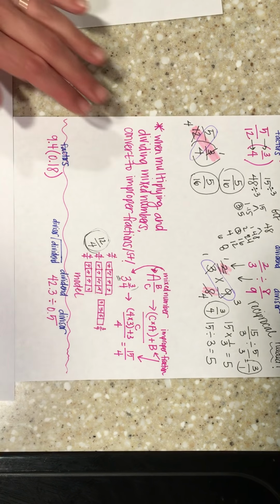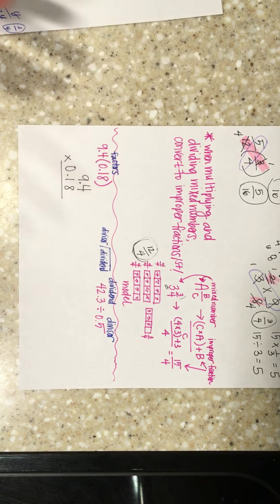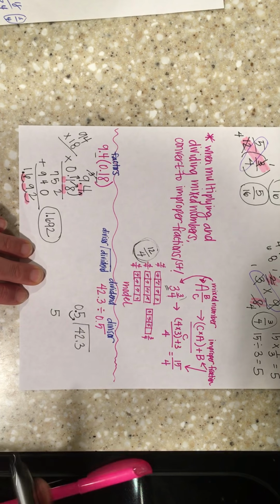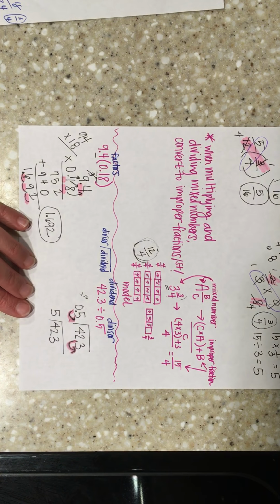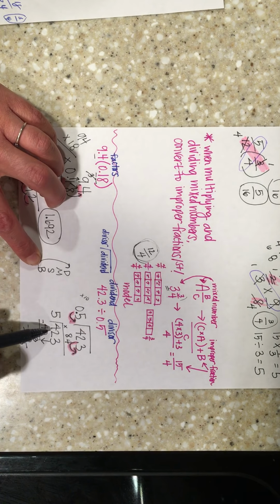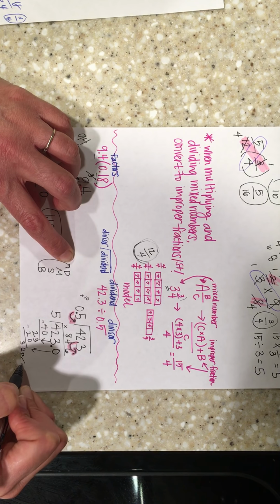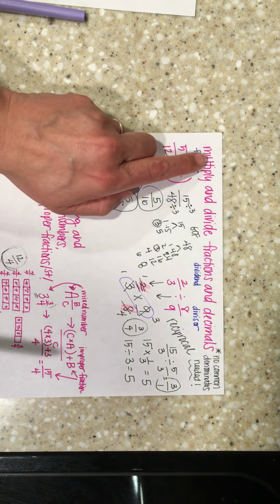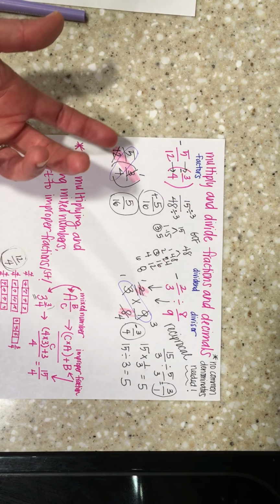Multiply and Divide Fraction Review